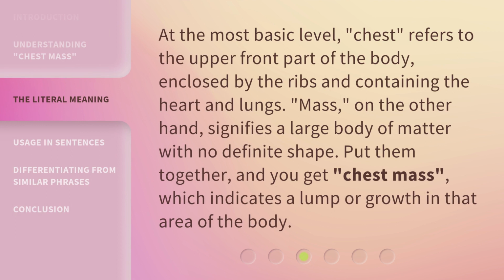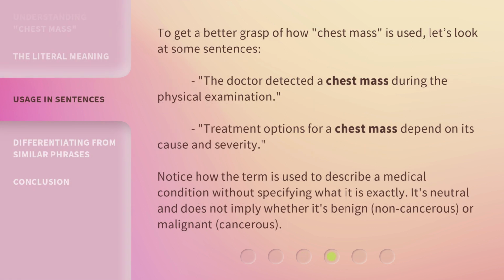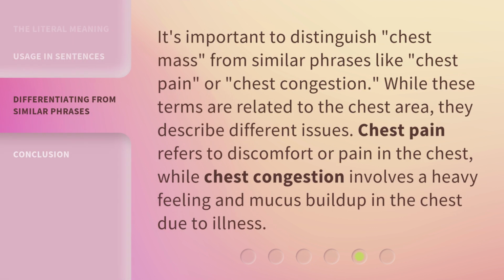Unlocking the Meaning of "Chest Mass"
Unlocking the Meaning of Chest Mass: A Comprehensive Guide • Discover the true meaning of 'chest mass' and how to use it correctly in conversation. Join us as we explore the definition, usage, and differentiation from similar phrases in this informative video.

00:00 • Introduction - Unlocking the Meaning of "Chest Mass"
00:34 • Understanding "Chest Mass"
00:57 • The Literal Meaning
01:23 • Usage in Sentences
01:55 • Differentiating from Similar Phrases